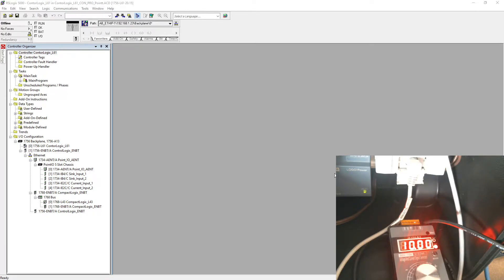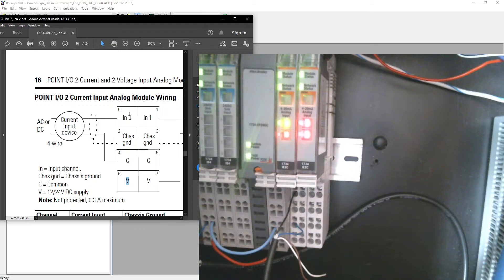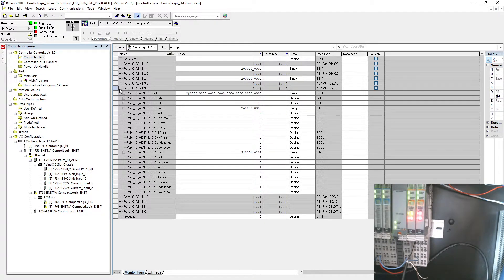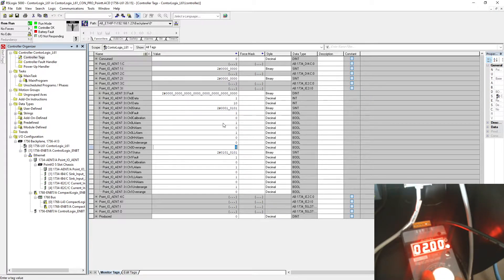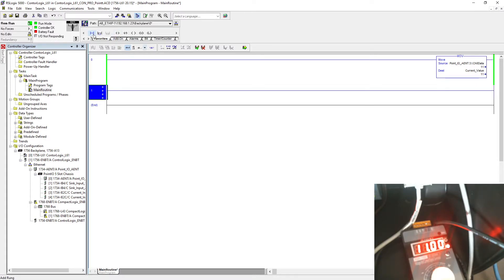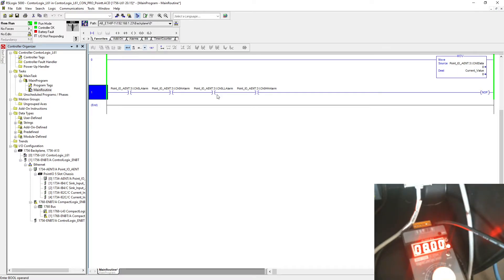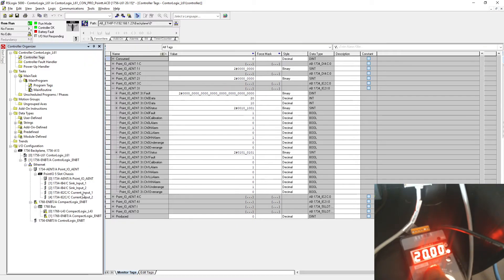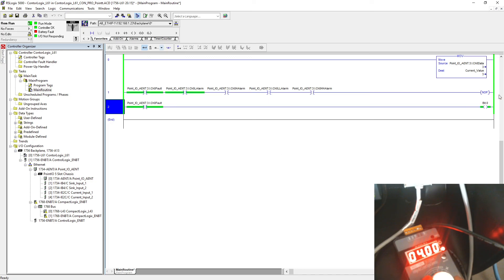RsLogix 5000 Point IO Current Input card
In this video, you will learn what connections and configuration I did to match the value of the input card with my current generator.